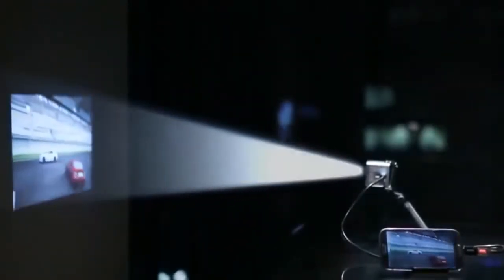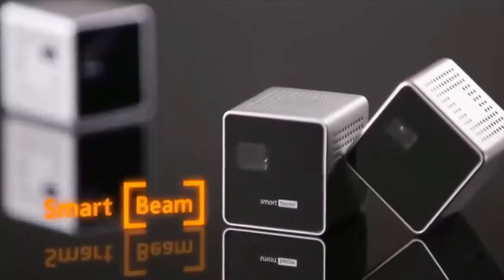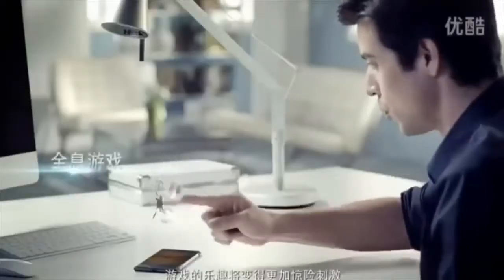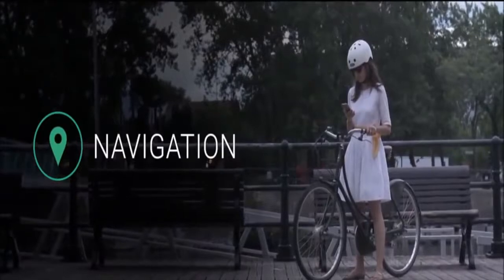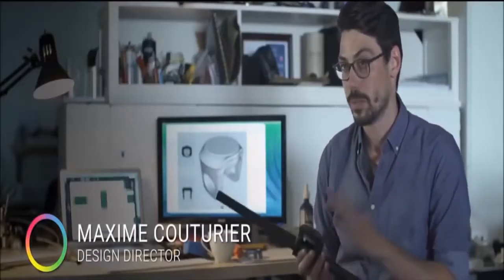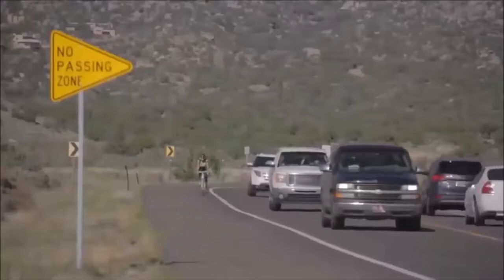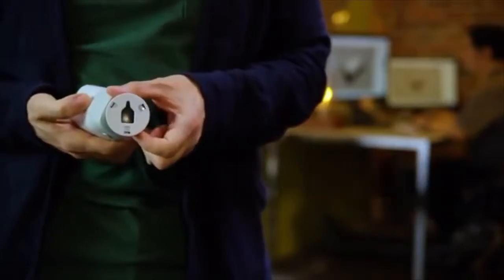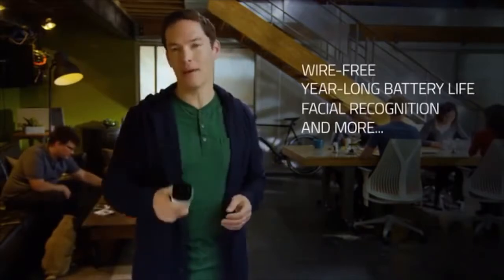Top 5 New Technology For 2019